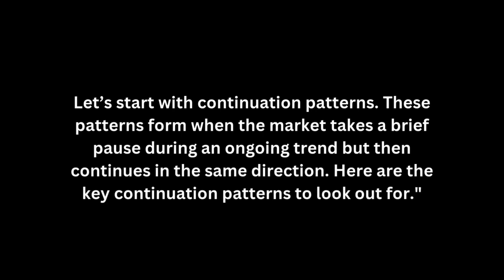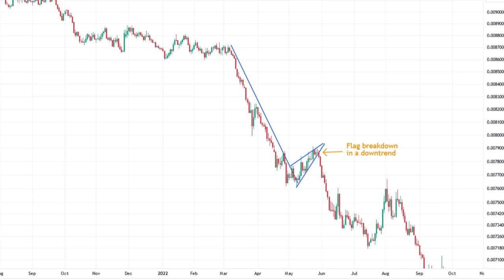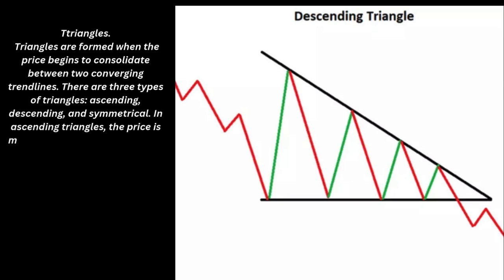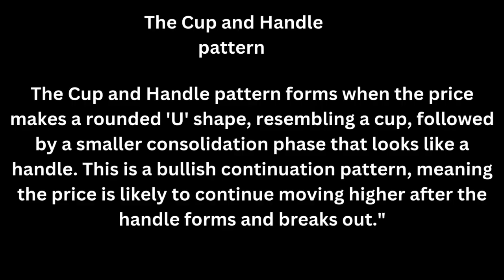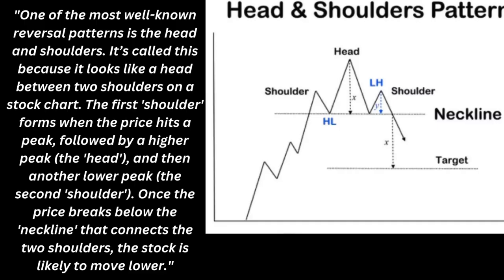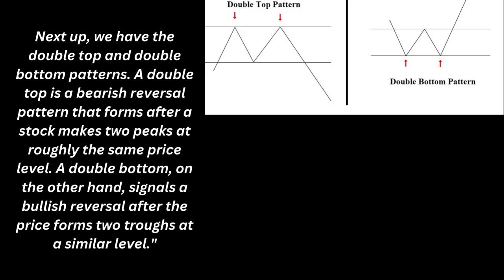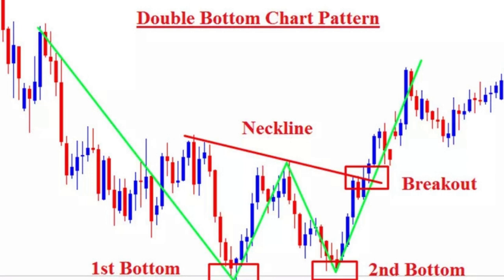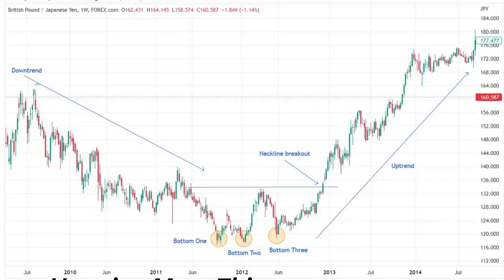"Key Stock Chart Patterns Every Trader Should Know | Complete Trading Guide"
ChartPatterns StockMarket TechnicalAnalysis TradingTips CandlestickPatterns StockTrading StockMarketForBeginners DayTrading SwingTrading PriceAction Investing TradingEducation ChartAnalysis BreakoutPatterns TradingStrategies StockCharts TrendReversal "In this video, I’ll be teaching you some of the most important stock chart patterns that every trader needs to know. Whether you're a beginner or an experienced trader, understanding these patterns can help you make better trading decisions and spot opportunities in the market. I’ll explain how to identify these patterns and how they signal potential trend reversals or continuations.